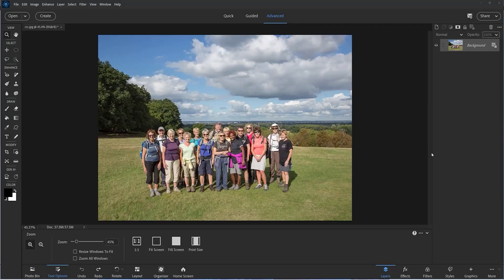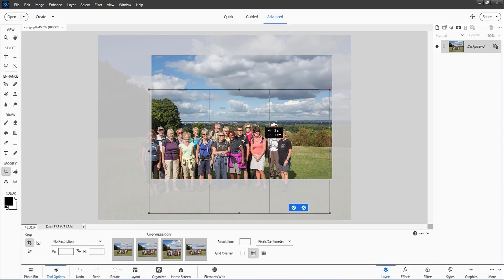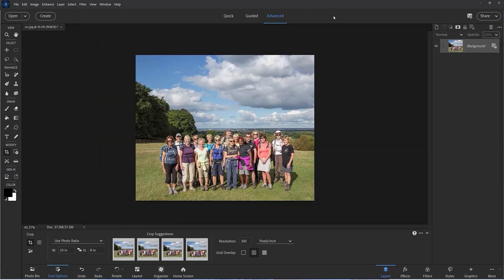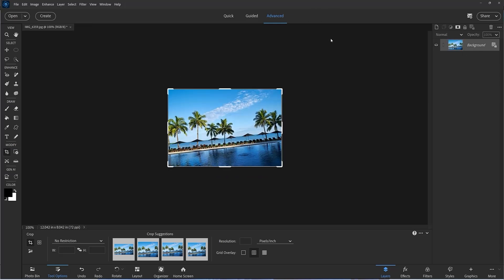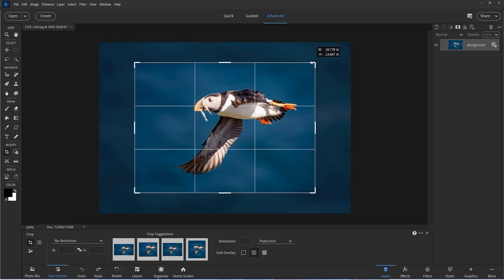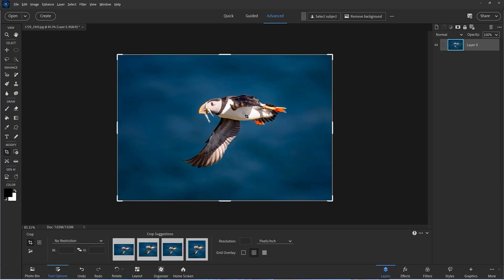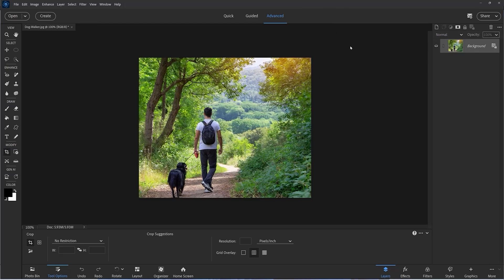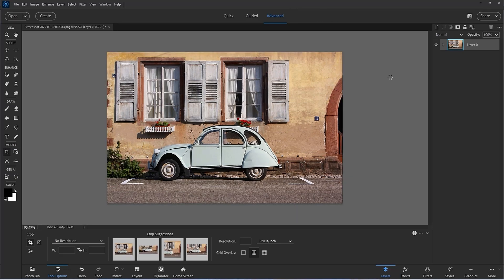New Crop Tool in Photoshop Elements 2026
In this video I demonstrate how to creatively crop and re-compose images using the GPU powered new crop tool.

Key concepts:
Move and nudge to compose using the rule of thirds overlay
Using the detailed grid to straighten horizons or fix distorted verticals
Activating the straighten tool within the crop
Using modifier keys to center crop and to extend the canvas
Creating photo borders or transparent frames
Visualizing cropped pixels